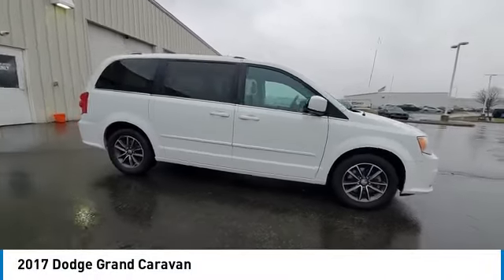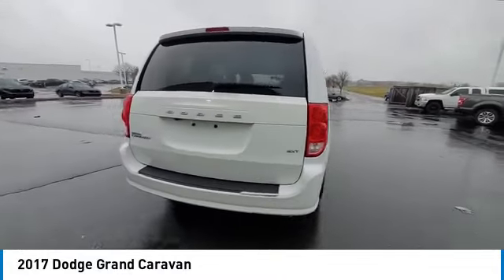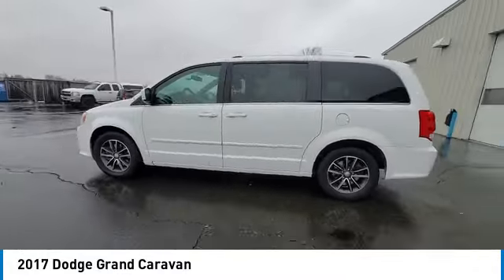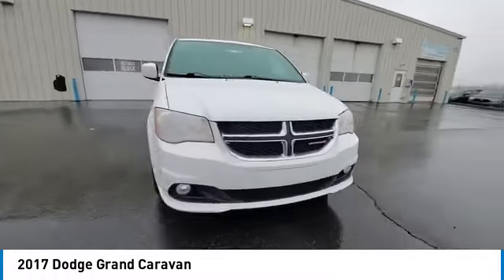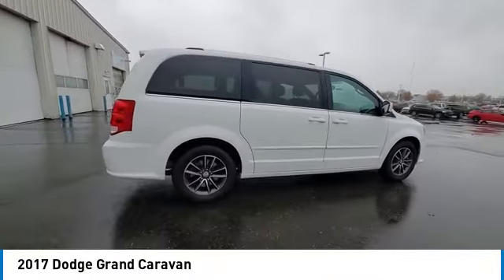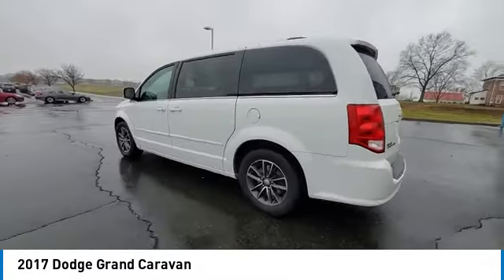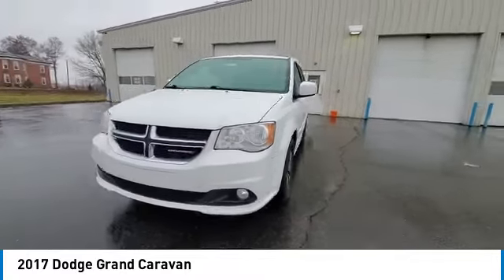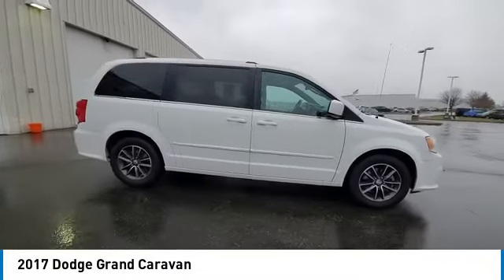2017 Dodge Grand Caravan Marysville, Dublin, Delaware, Worthington, Marion, OH HR590144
White Knuckle Clearcoat Used 2017 Dodge Grand Caravan available in Marysville, Ohio at
2017 DODGE GRAND CARAVAN Marysville, OH
Stock# HR590144

Honda Marysville
640 colemans Crossing Blvd

*DESIRABLE FEATURES:* DVD, REMOTE START, BACKUP CAMERA, BLUETOOTH, VOICE CONTROLS, POWER SLIDING DOORS, 3RD ROW SEAT, ALLOY-WHEELS, POWER LIFT GATE, MULTI-ZONE AC, REMOTE ENTRY, FOG LAMPS.

*SERVICE & MAINTENANCE COMPLETED:* Stock# HR590144 FEATURES NO LESS THAN $1,456 IN PREVENTATIVE MAINTENANCE & SAFETY EQUIPMENT UPGRADES. Specifically this Honda Marysville 2017 Dodge Grand Caravan reconditioning process Included: Performed a Complete Inside & Out Vehicle Detail, Replaced rear brake pads & resurface brake rotors, Replaced front brake pads & resurface brake rotors, Replaced The Battery, Performed Paintless Dent Repair, Performed complete used car vehicle inspection, and Performed chip repair touch up!

Of all the used cars for sale in Ohio this front wheel drive 2017 Dodge Grand Caravan SXT features an impressive regular unleaded v-6 3.6 l/220 Engine with a White Knuckle Clearcoat Exterior with a Gray Fabric Interior. With only 107,001 miles this 2017 Dodge Grand Caravan is your best buy in Columbus, OH.

*STOCK# HR590144* Honda Marysville has this 2017 Dodge Grand Caravan SXT ready for a quick sale today. Don't forget Honda Marysville will buy or trade for your car, truck, SUV, van, motorcycle and/or ATV!

Honda Marysville of Marysville, Dublin, Urbana, Lima, Delaware, Marion, OH. You can also visit us at, 640 Coleman's Blvd. Marysville OH, 43040 to check it out in person!

*MECHANICAL FEATURES:* Scores 25.0 Highway MPG and 17.0 City MPG! This Dodge Grand Caravan comes Factory equipped with an impressive regular unleaded v-6 3.6 l/220 engine, an automatic transmission.

*EXTERIOR OPTIONS:* Whether driving to From New Albany to Westerville, you'll arrive in style with exterior options like: Fog Lights, Roof / Luggage Rack, Alloy Wheels, Aluminum Wheels, Color Matched Bumpers, Privacy Glass, Rear Window Wiper, Spoiler / Ground Effects

*Used Cars Columbus Ohio:* with over 390 Honda used cars for sale at our Columbus, OH Honda dealership. Honda Marysville has the used cars Columbus, Ohio shoppers trust for safety, reliability and service. This week you'll select from one of the 6 Dodge Grand Caravan van / minivans like this White K